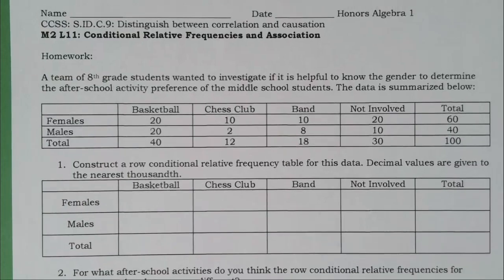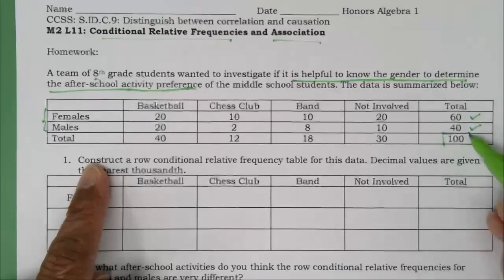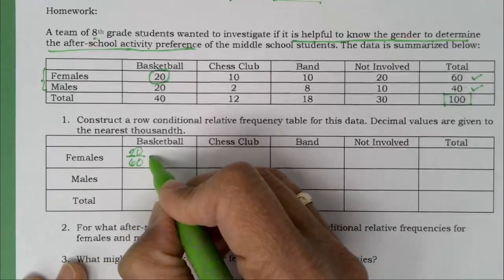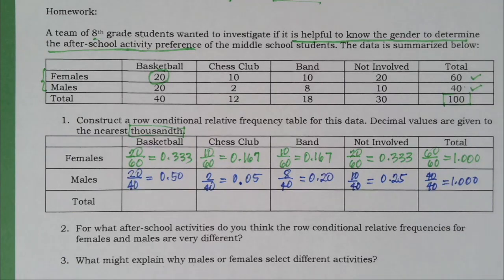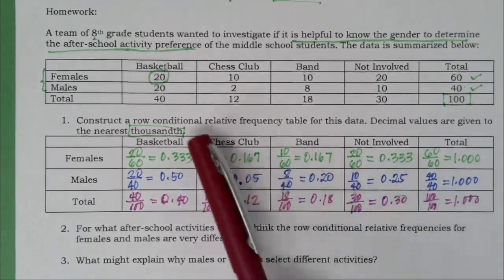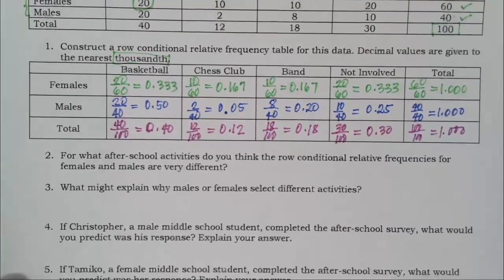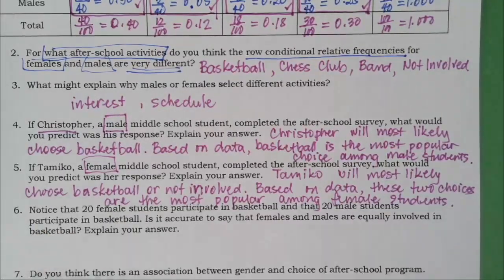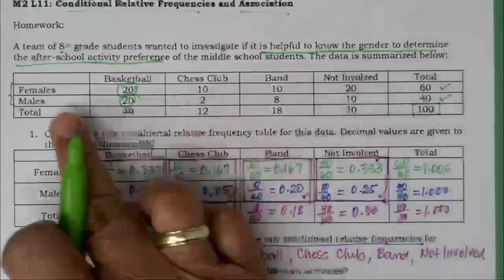Association between categorical variables (Example 1)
This shows how to determine whether there is an association between two categorical variables using row conditional relative frequencies. This is an 8th grade Algebra 1 lesson.